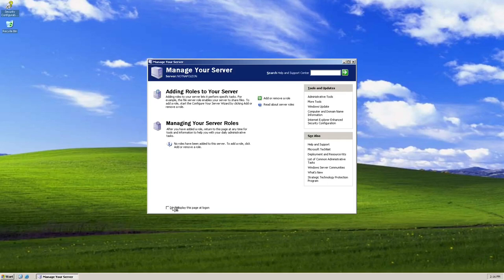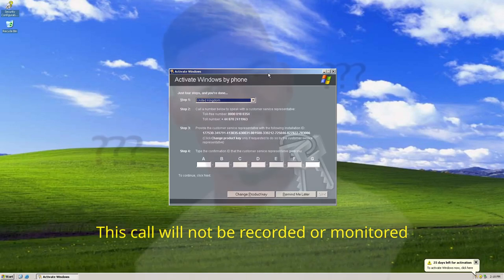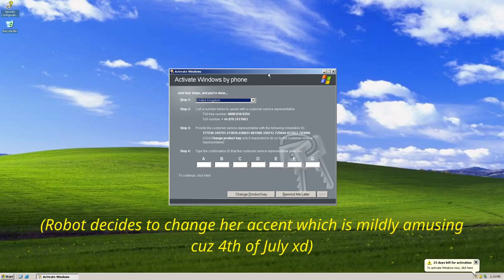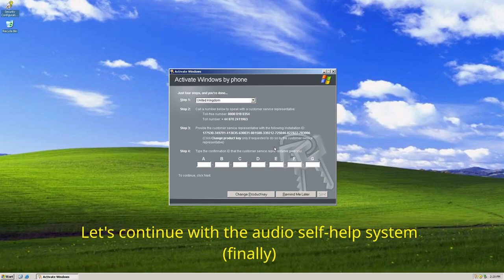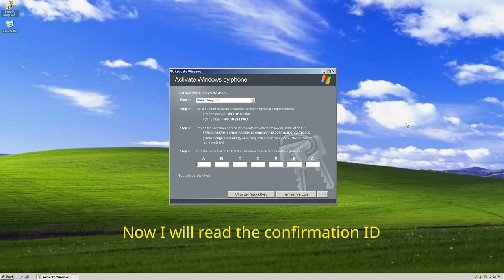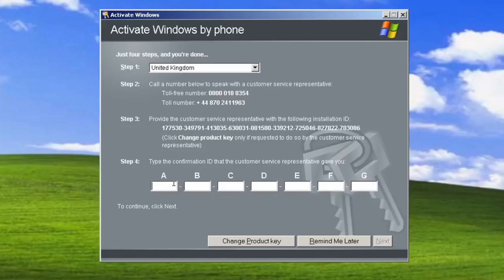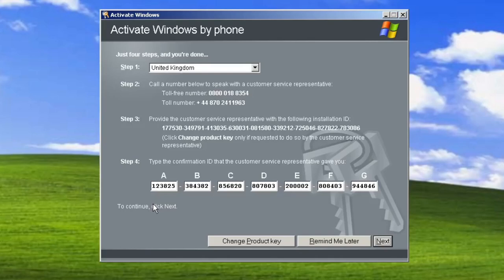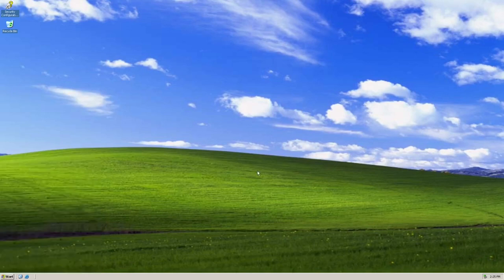Activating Windows Server 2003 in 2023 by phone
oh nooooo! linux zoomer makes two videos about windows in a row!